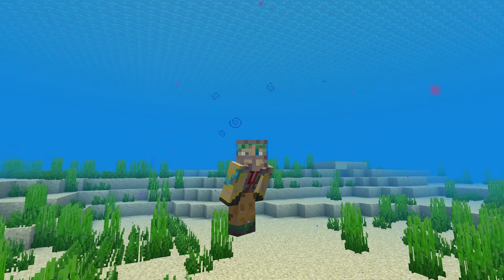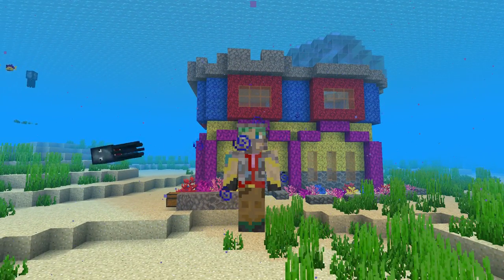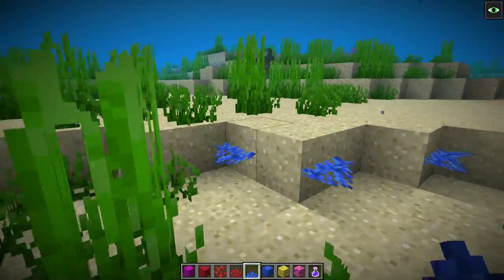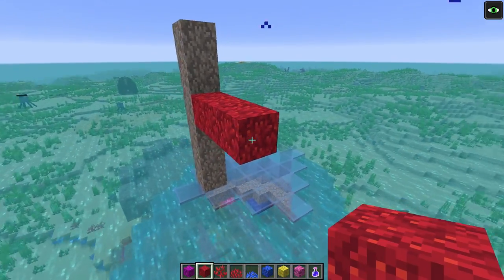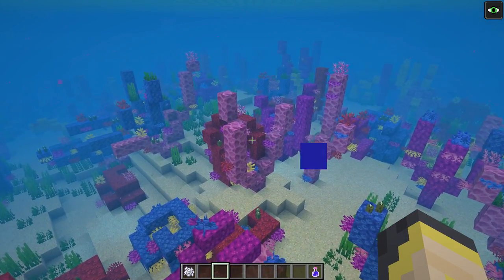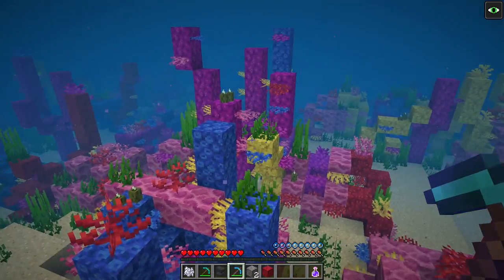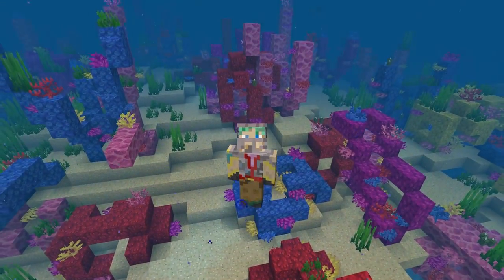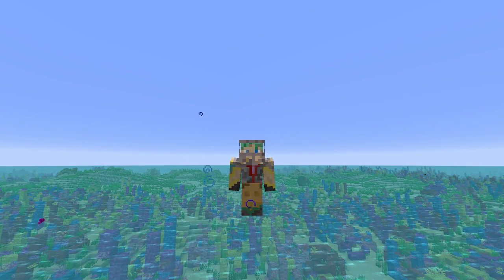Update Aquatic CORAL GUIDE!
coral is a colorful new block being added into the game in the update aquatic. this video goes over everything you need to know about the coral such as where to find coral and how to get coral!

COMMUNITY CHAT!

STREAMING!

MORE!